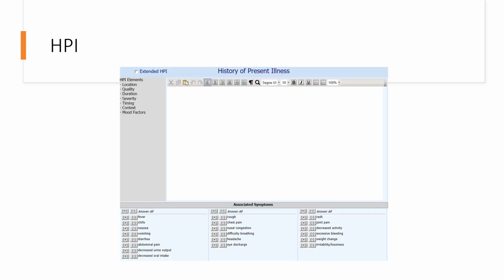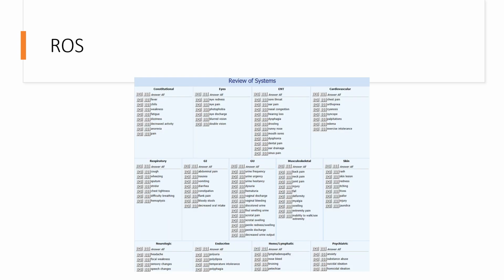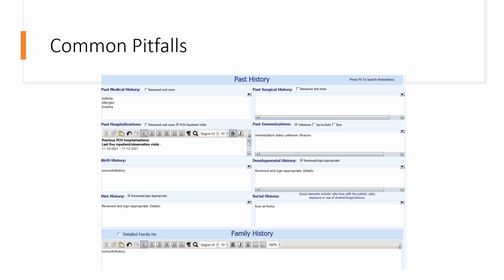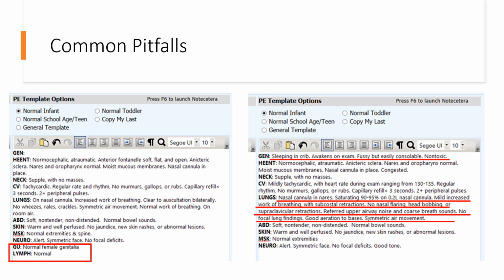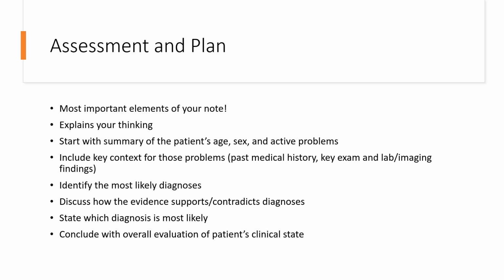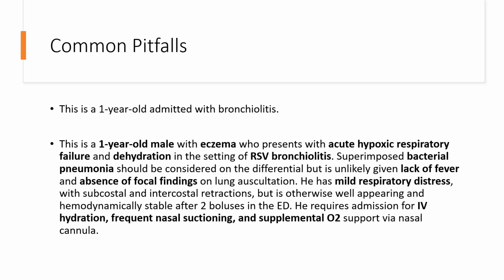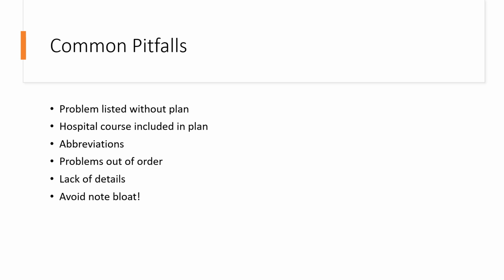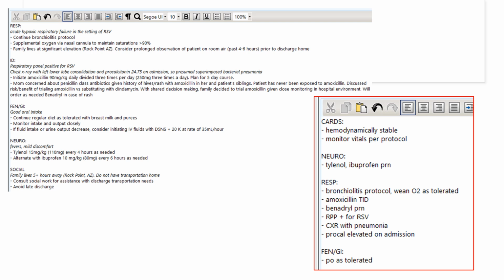Mastering H&P Note Writing